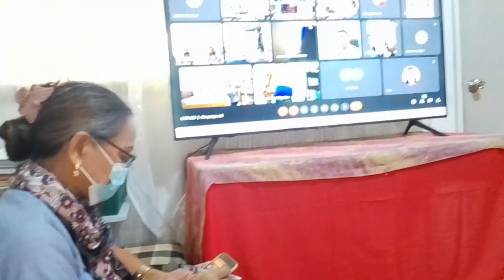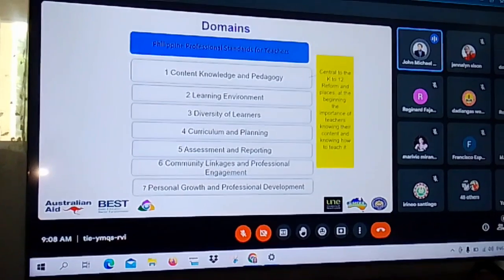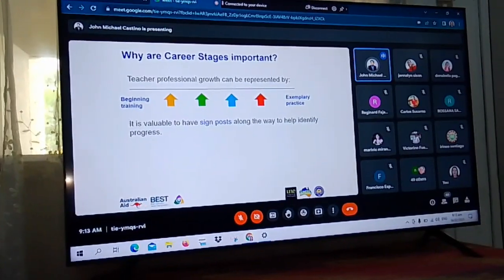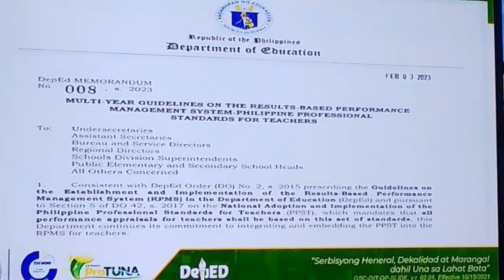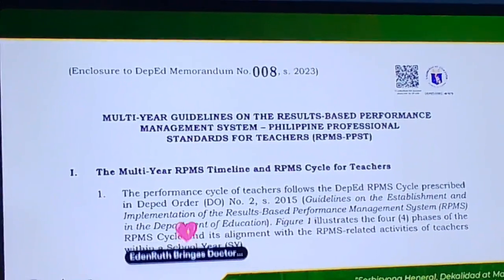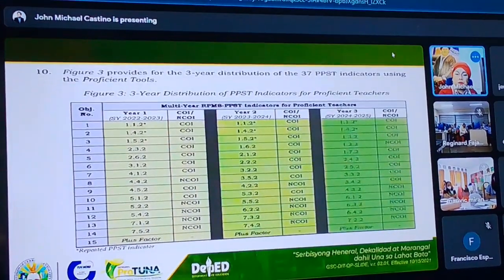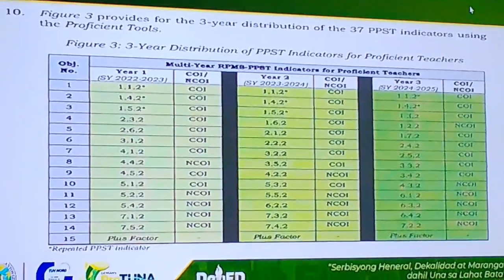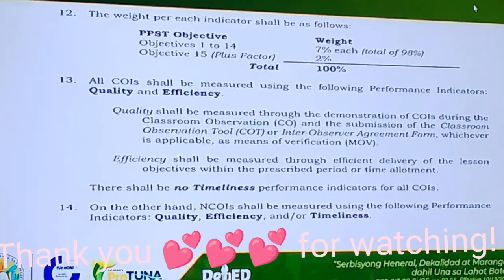Short Review about Online Upskilling Orientation for the Raters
The Deped Officials in Gensan extending their arms to every schools to orient and discuss the content of Deped Memorandum 008 s.2023